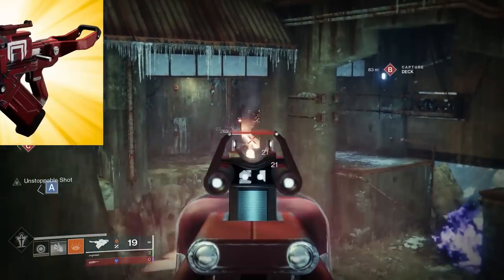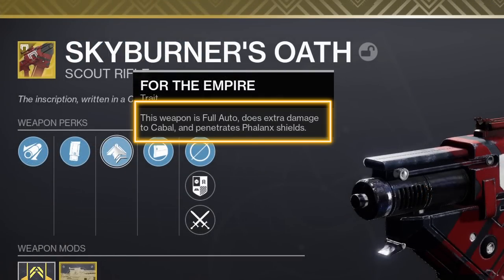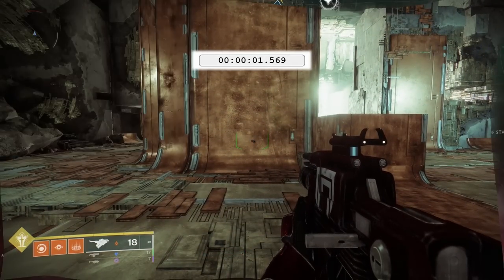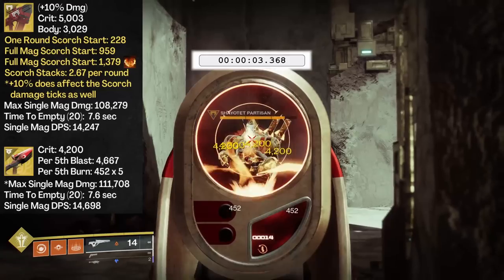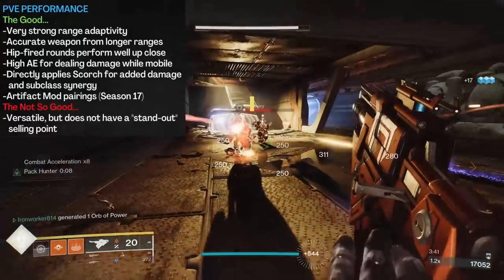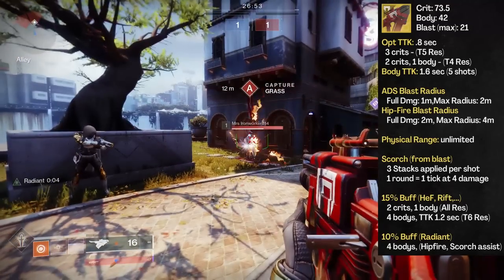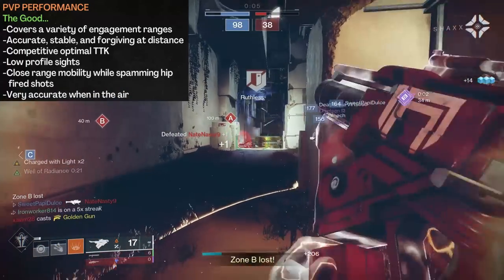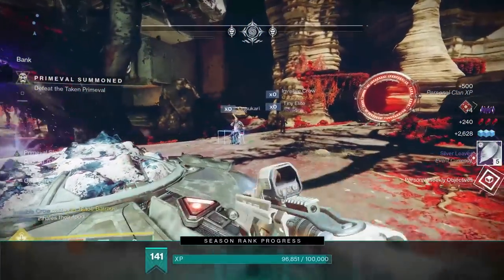SKYBURNER'S OATH [Destiny 2] Reworked and Buffed! Now The Best Exotic Scout Rifle?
This video will be a full review of the Destiny 2 exotic scout rifle, Skyburner's Oath.  This weapon was reworked with the launch of Season of the Haunted, and then saw a PvP buff with the mid season sandbox tuning that came along side of the Solstice event.  Were these changes enough to make Skyburner's a truly viable pick for PvE or PvP.  I'll present the information and you can make that call for yourself.  Enjoy!

Time Stamps
0:00 What Was Changed?
0:55 Stats and Perks
2:04 PvE Testing
5:37 PvE Performance
7:40 PvP Testing
9:30 PvP Performance